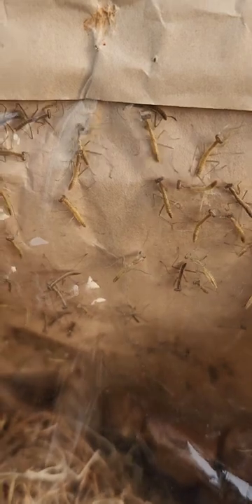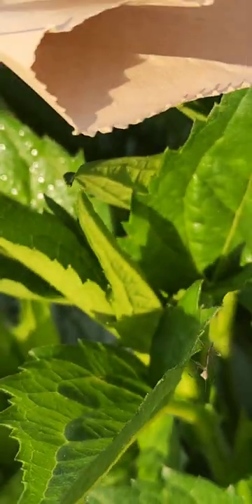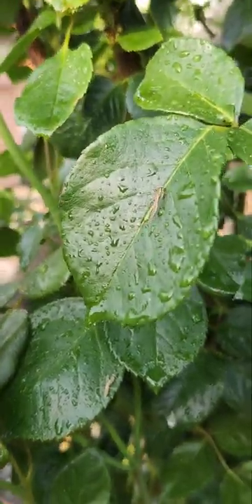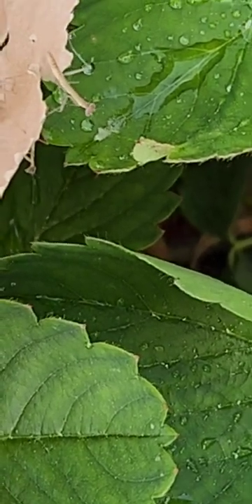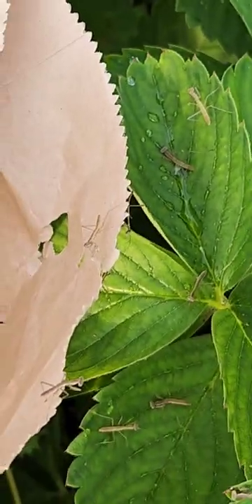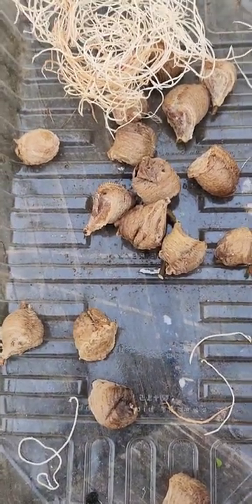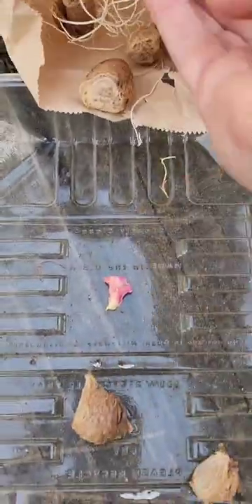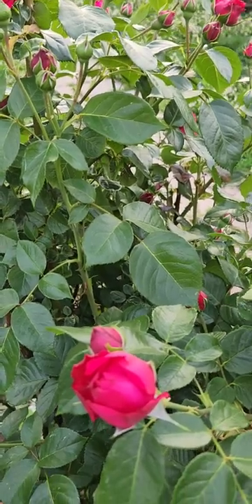Newborn praying mantis release*long*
Releasing the newborn praying mantis' that hatched in my kitchen about an hour before I filmed this video.

A praying mantis egg cases is called an ootheca (pronouned oh-uh–THEE-kuh). The plural is oothecae (oh-uh-THEE-see)

I've been raising and overwintering them for over a decade and over the next several days there will be newly hatched mantises ready for release.